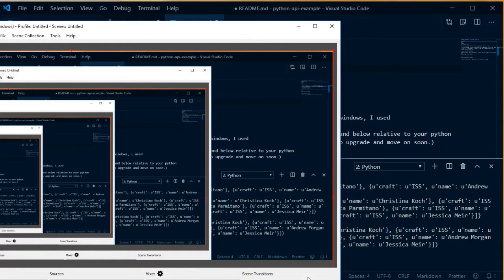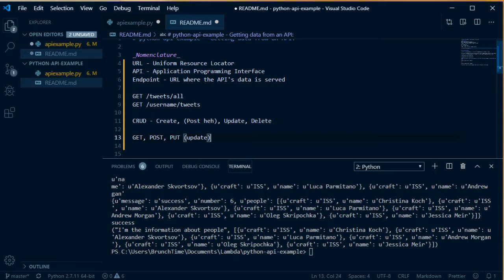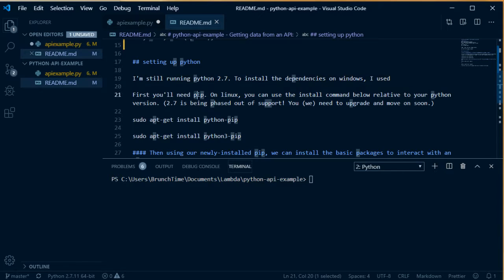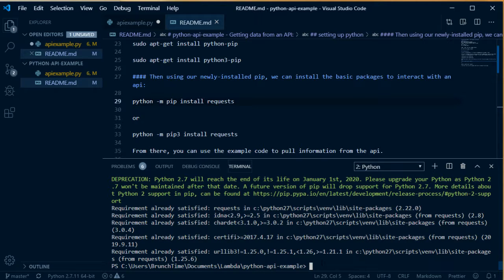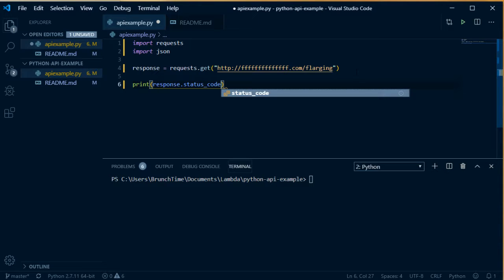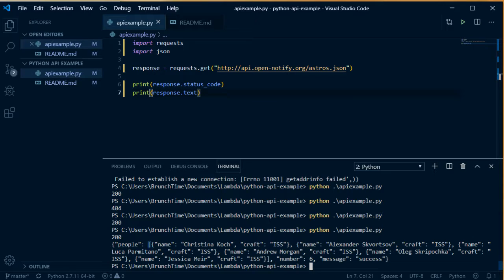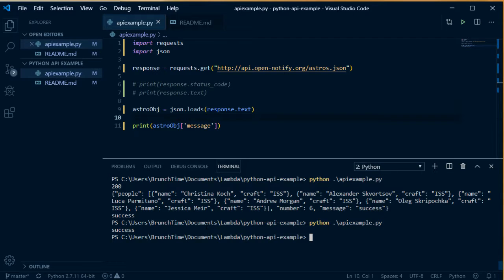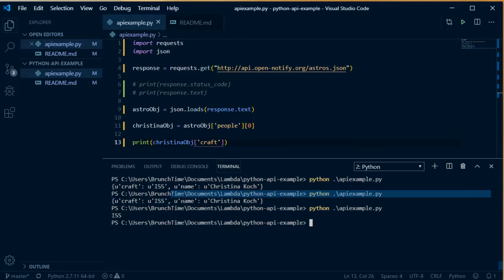Intro to APIs in Python - GET ting our first data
Shout out to James